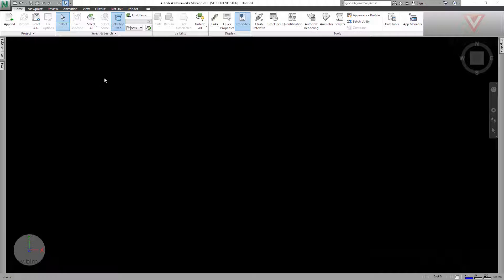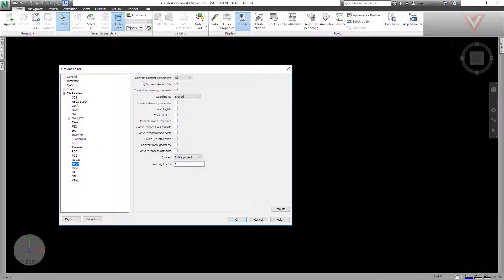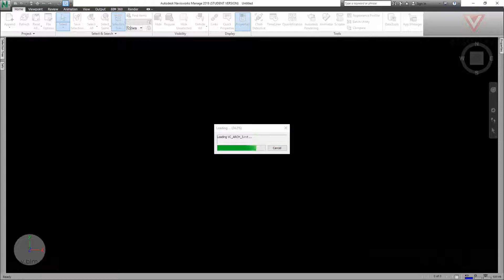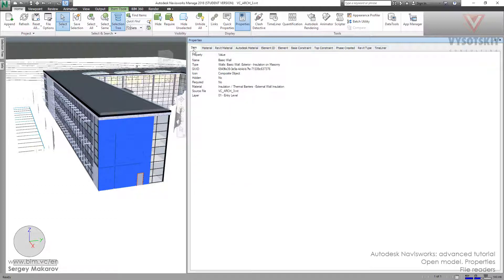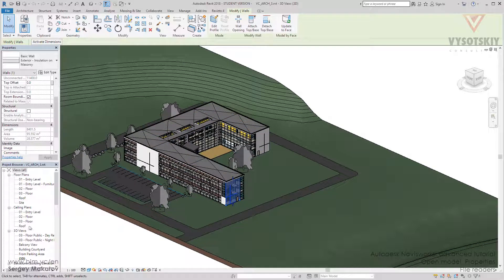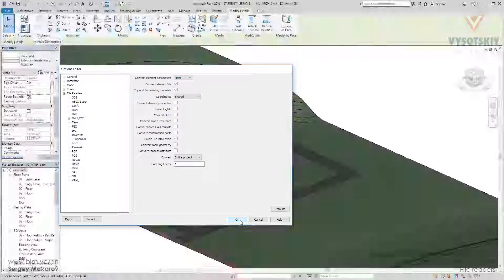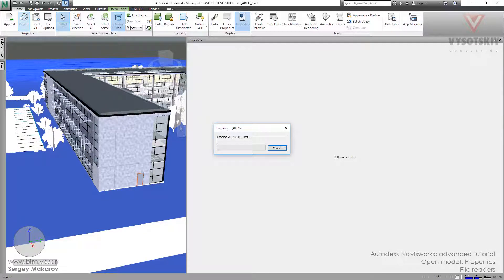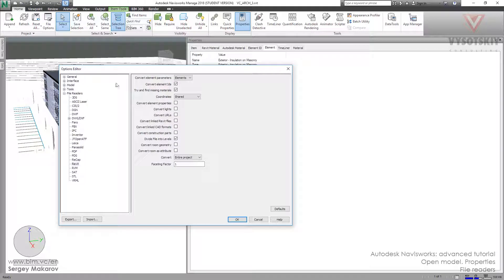VC: Autodesk Navisworks: 2.01. File readers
It is possible to set export from native file (Revit for example) to NWC file. There are file readers options for this purpose. In this video, you will find out how it works.